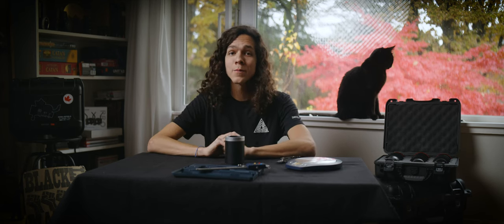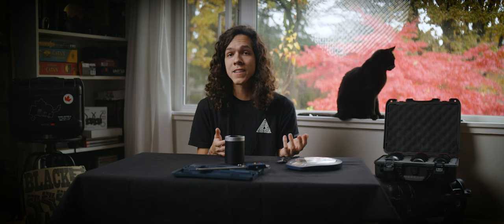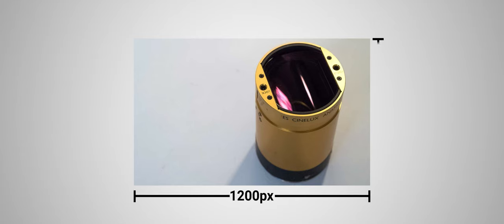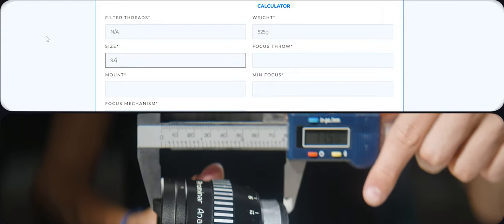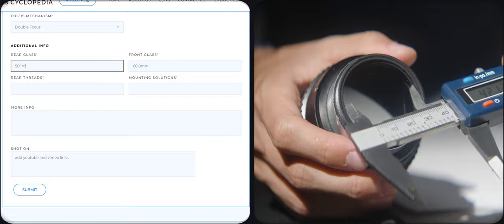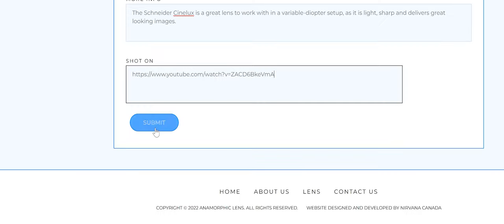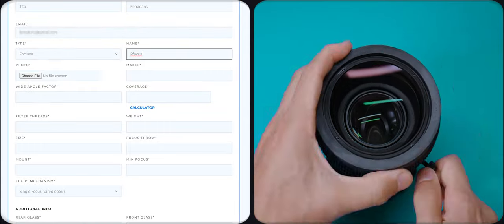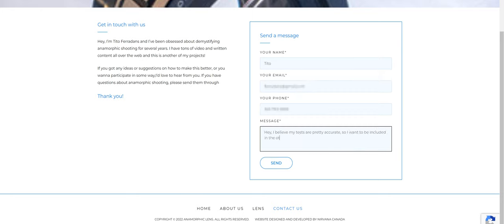Welcome to the Anamorphic Lens-yclopedia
I made a database of anamorphic lenses, adapters and associated optics! Go explore it! :)

EXPLORE THE LENS-YCLOPEDIA!

Panasonic S1H
Panasonic GH5 II
Metabones EF to MFT Speed Booster 0.71x